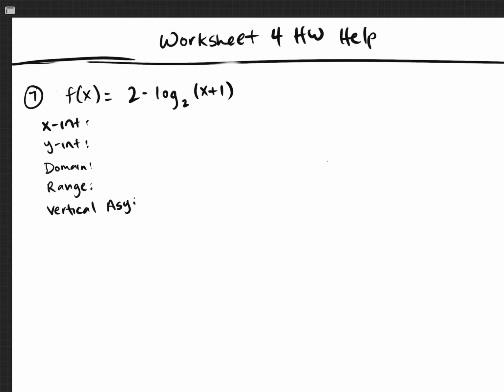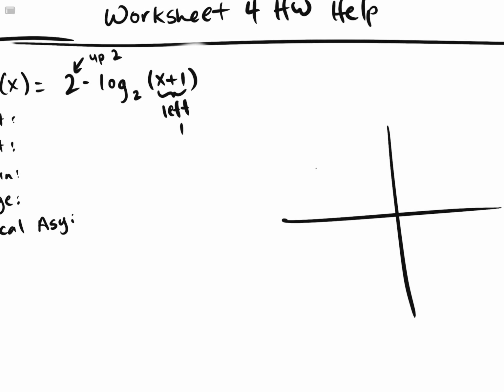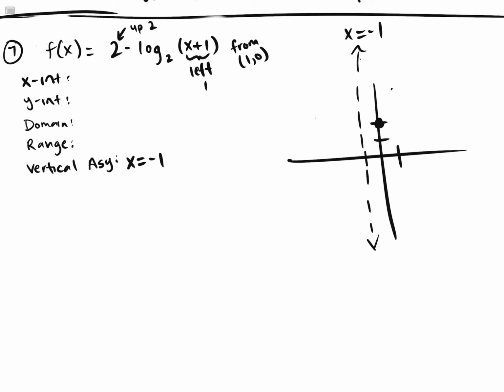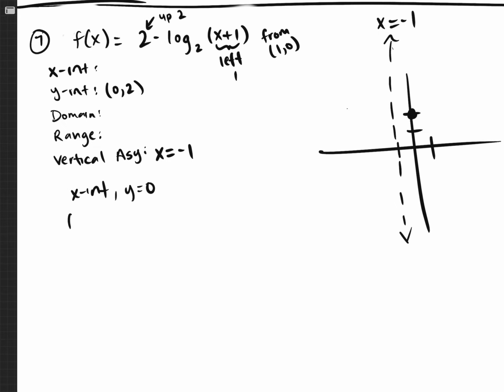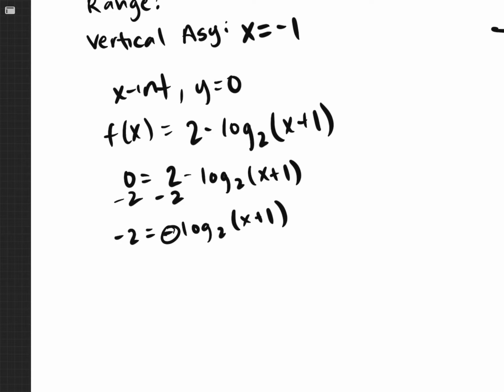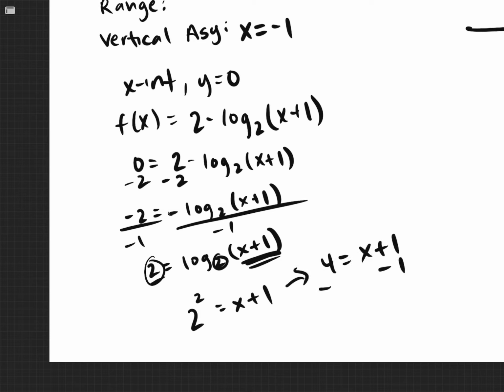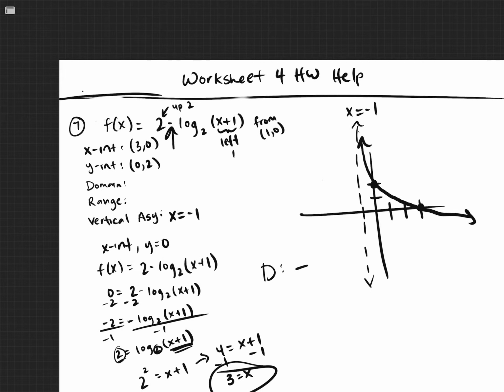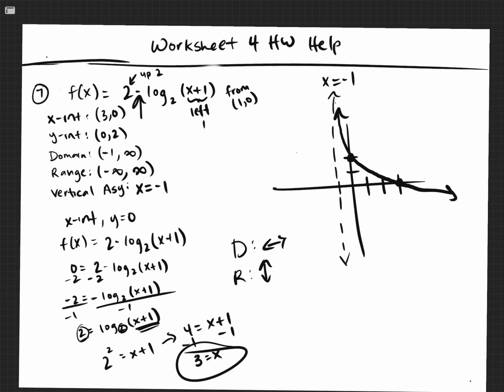WS 4 #7 Help